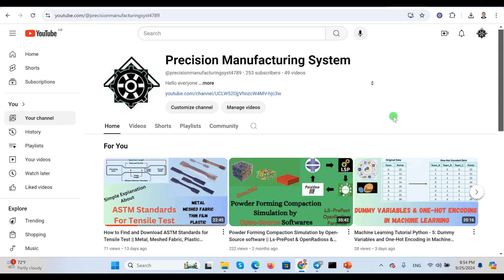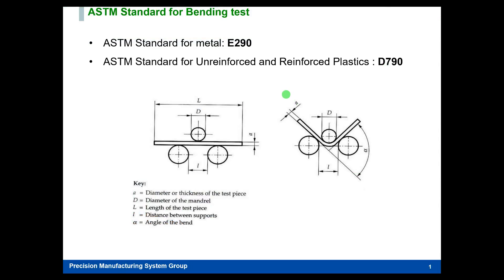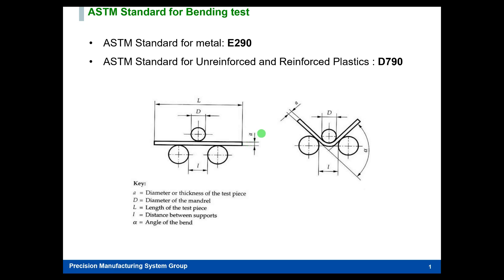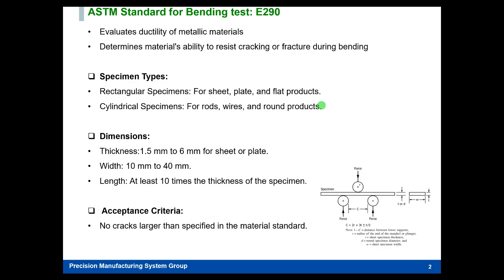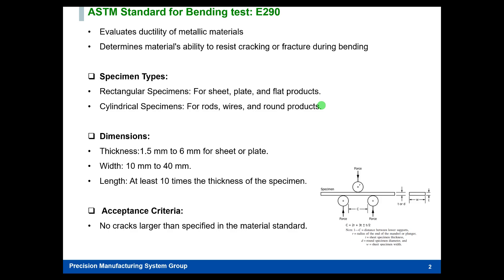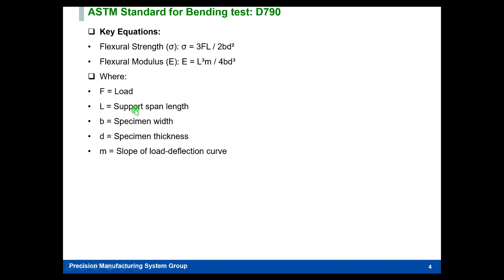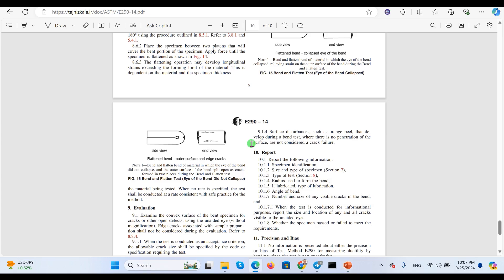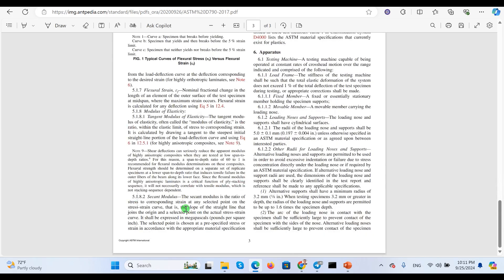How to Find and Download ASTM Standards for Bending and Flexural Test || Metal and Plastic Materials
Are you looking for ASTM standards to conduct bending and flexural tests on different materials like metal, plastic, or reinforcement? In this tutorial, I will walk you through finding and downloading the necessary ASTM standards step-by-step. Whether you're a researcher, engineer, or student, this video will simplify the process!
Your comments will be answered as soon as possible.

✅ What you'll learn:

How to search and access ASTM standards for bending testing.
Key differences between bending testing standards for metals, plastics, and other materials.
How to download the correct standards for your material testing needs.
Don’t miss out on this easy guide to getting the right ASTM standards!